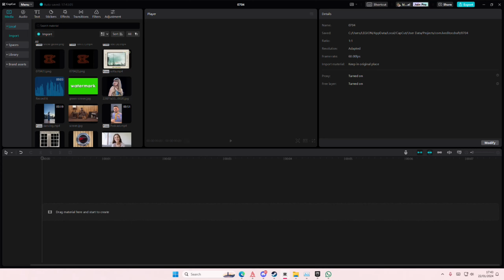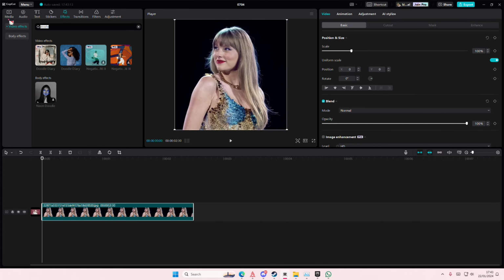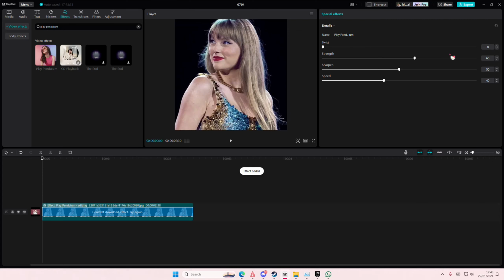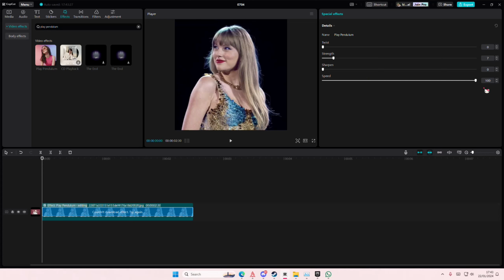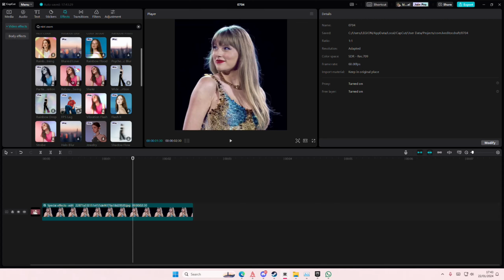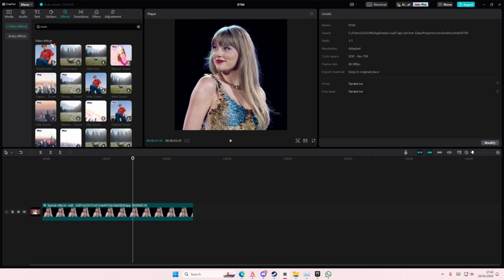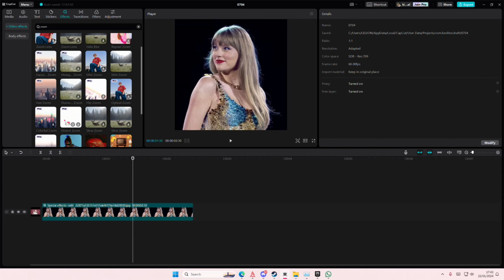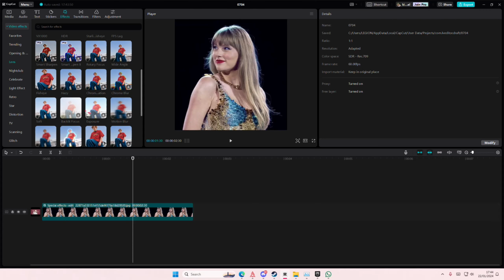How You Can Easily Create This Simple Panning Video Animations For Your Edits On CapCut PC?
Learn how you can create this panning animation on CapCut PC by watching this video.